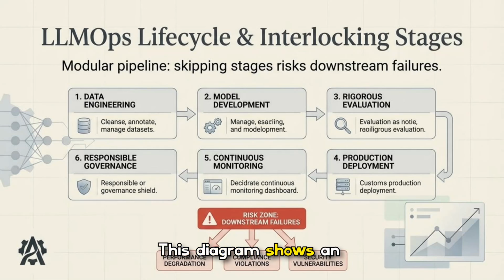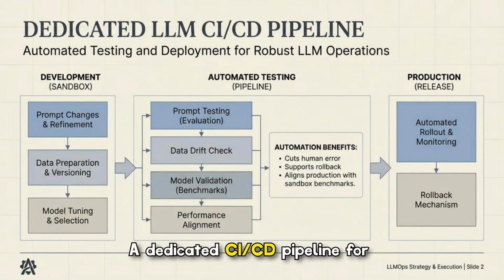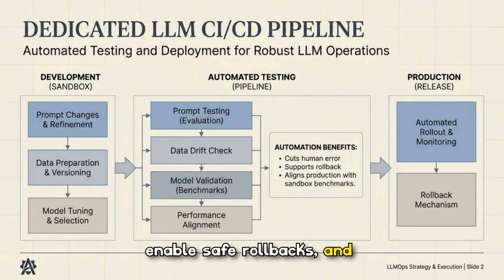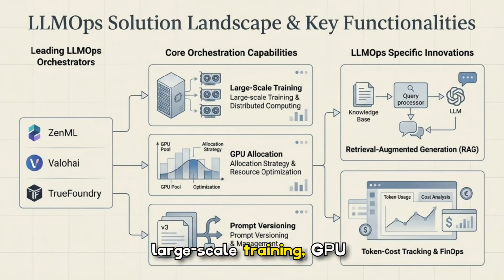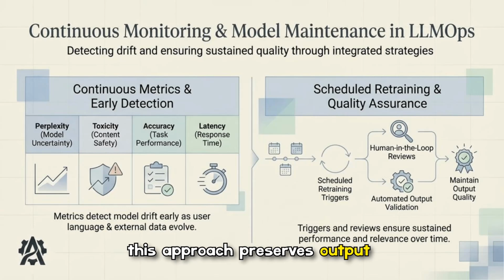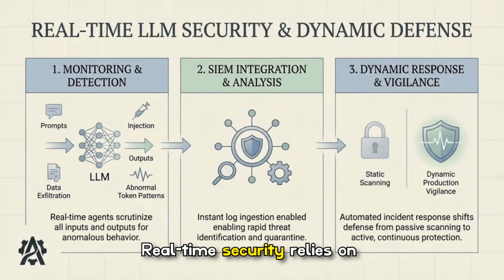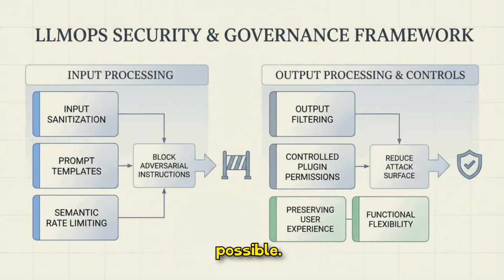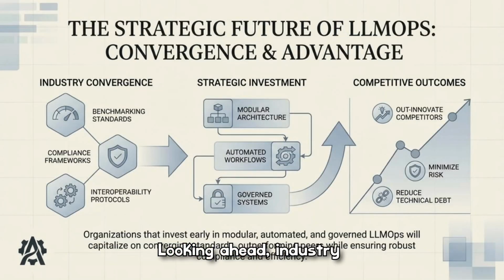LLMOps Explained Simply (5 Minutes)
LLMOps is revolutionizing the way we manage and deploy AI models, making it an essential topic for anyone involved in machine learning and artificial intelligence. In this video, we explore the core principles of LLMOps, its significance in streamlining AI workflows, and how it enhances collaboration between data scientists and operations teams. You'll learn about the best practices for implementing LLMOps, the tools that can help, and the impact it has on the efficiency of AI projects. Whether you're a seasoned AI professional or just starting, this video offers valuable insights into the future of AI operations. Join us as we unlock the potential of LLMOps and its role in shaping the next generation of AI development.